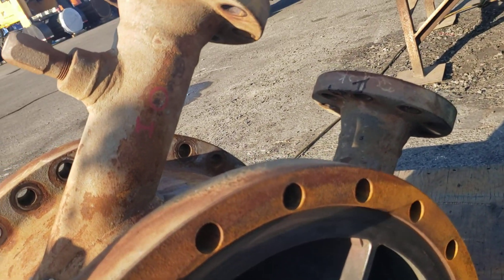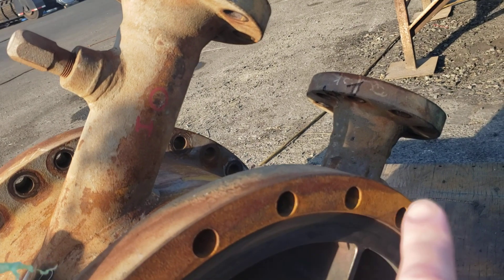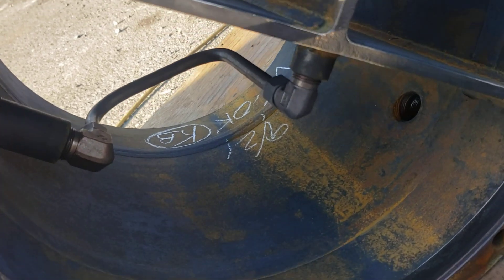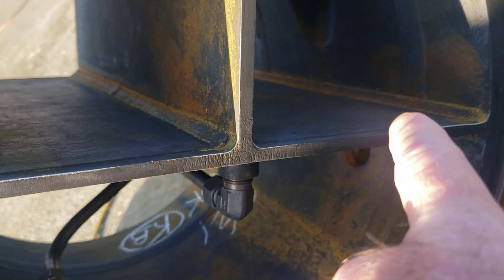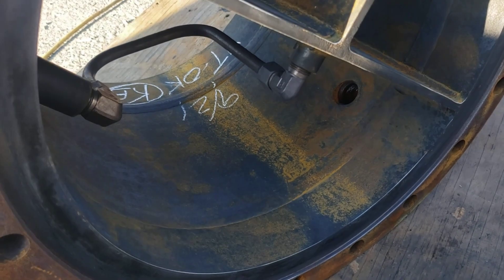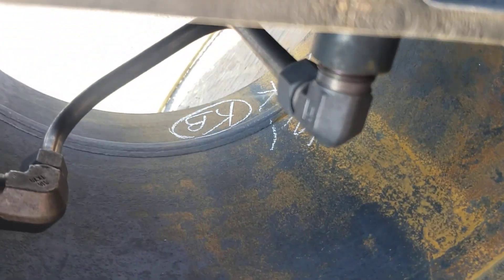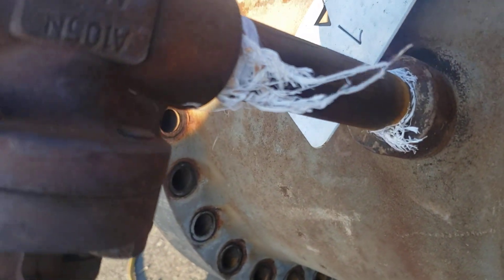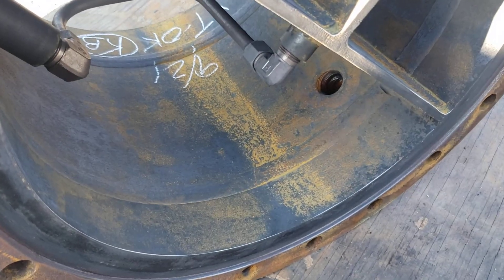Heat exchanger, Interesting Construction of a TEMA/API 572 "A" channel body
discussion regarding TEMA A 3 pass channel head.